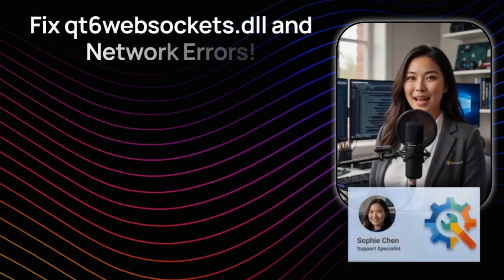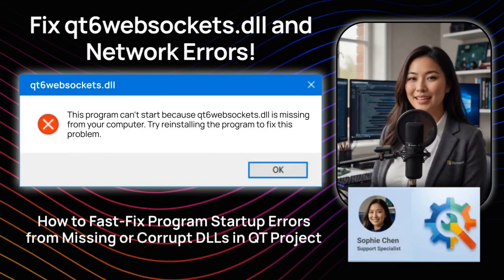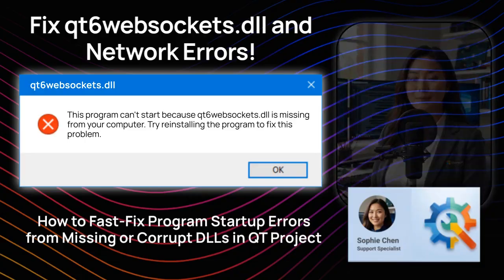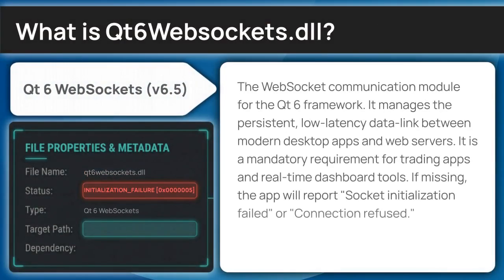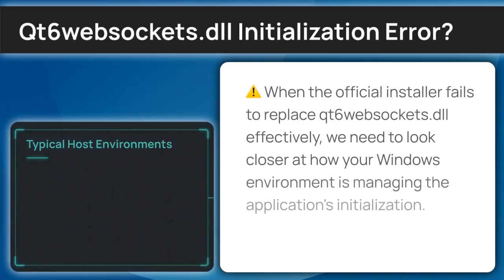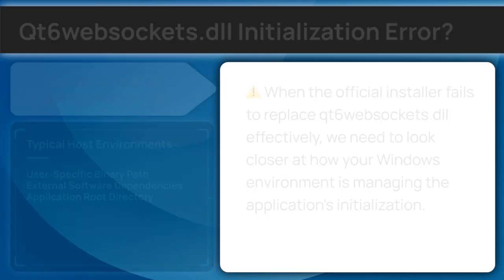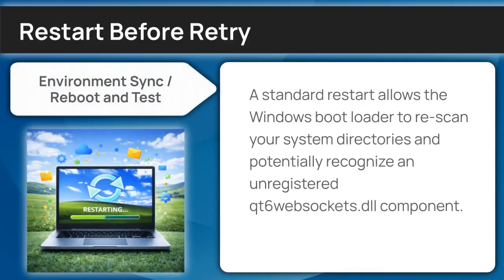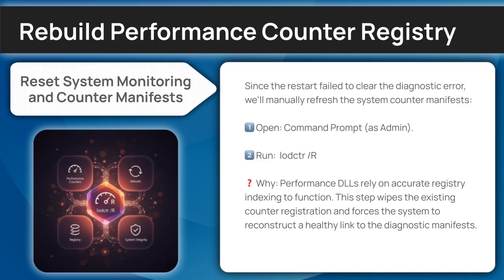Fix qt6websockets.dll and Network Errors!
Qt6websockets.dll: Tutorial on How to Fix Missing or Corrupt DLL Errors in QT Project.

Getting a Qt6websockets.dll missing message? I’ll walk through widely recommended troubleshooting steps to help restore normal Qt Project behavior.

What is Qt6Websockets.dll? The WebSocket communication module for the Qt 6 framework. It manages the persistent, low-latency data-link between modern desktop apps and web servers. It is a mandatory requirement for trading apps and real-time dashboard tools. If missing, the app will report "Socket initialization failed" or "Connection refused."

Inside Qt Project, Qt6websockets.dll runs as a Network Connectivity Library DLL based on the Qt 6 WebSockets design. I’ll review a short set of steps that may help resolve the message.

▶ File Breakdown:

- Updating required qt6websockets.dll components
- Initiating a full system restart
- Get facts about the qt6websockets.dll file

Timestamps:

00:00 - qt6websockets.dll Error Fix (Missing / Not Found)
00:20 - What Does qt6websockets.dll Do and Why Is It Missing
00:45 - Reinstall qt6websockets.dll File Step-by-Step (No Virus)
01:08 - Reboot Your Windows PC to Finish Setup
01:28 - Rebuild Performance Counters to Fix qt6websockets.dll Error
02:07 - Safe Fix Methods for qt6websockets.dll Missing Error